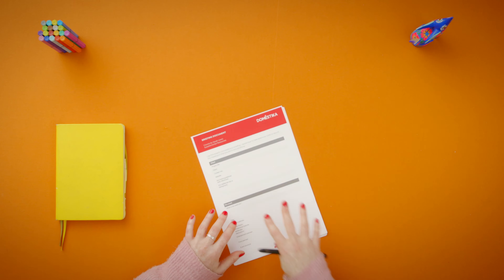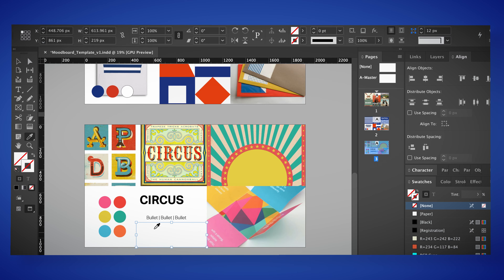Introducción al diseño de invitaciones | Un curso de Sarah Lewis | Domestika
Combina color, tipografía y texturas para crear invitaciones impresas profesionales para comunicar cualquier evento

Ya sea para un evento organizado por ti o por un cliente, la invitación perfecta es aquella que capta la atención de los invitados y los guía en todos los sentidos. Al incorporar color, textura y otros elementos visuales, una invitación es capaz de generar expectativas e ilusión sobre el evento que se aproxima.